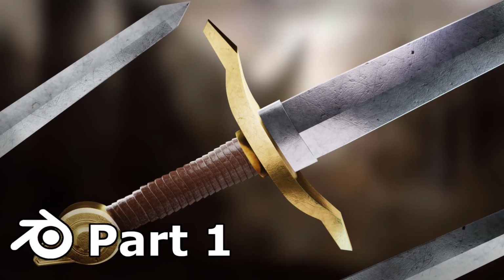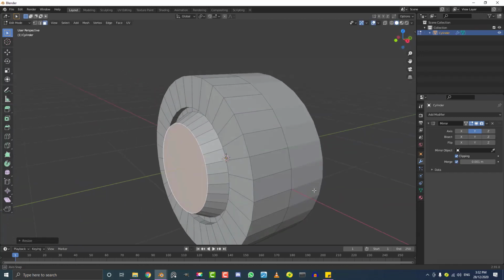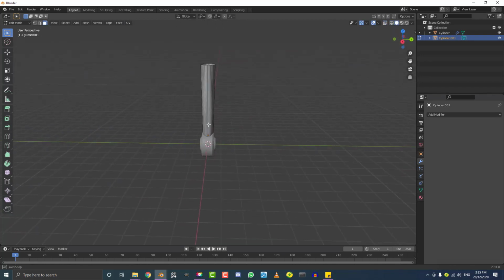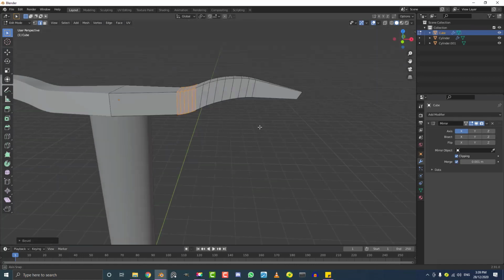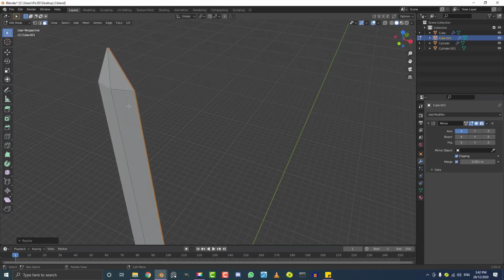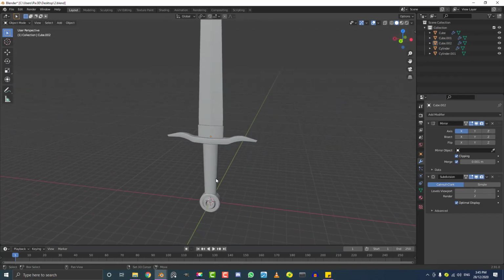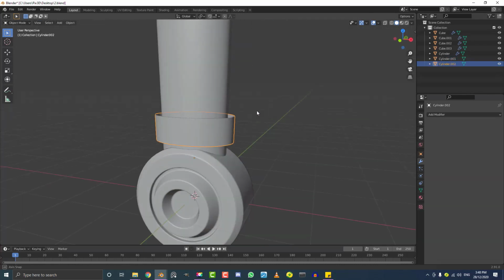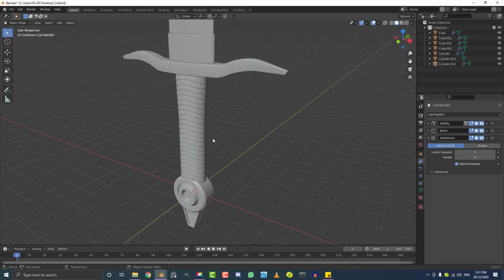Battle Sword | Blender Beginners Tutorial | Part 1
Make yourself an epic battle sword in Blender 2.91. I will be taking you step by step though each stage. This is part 1 where we will cover the modelling.